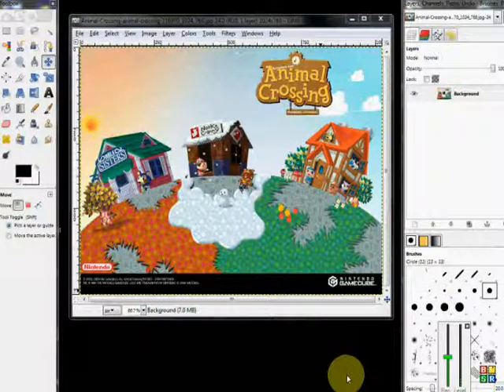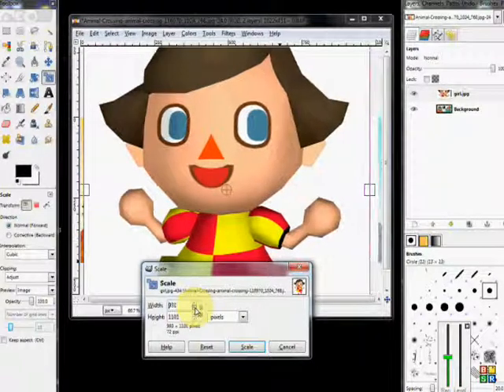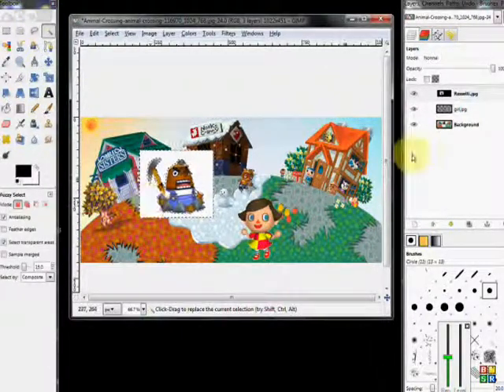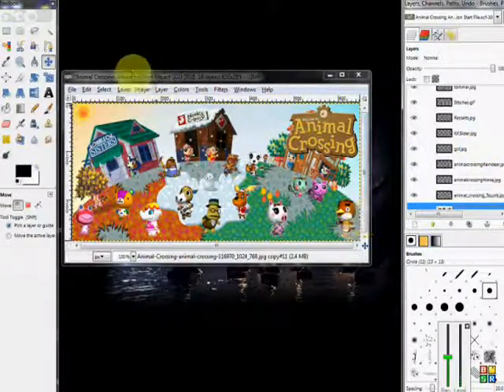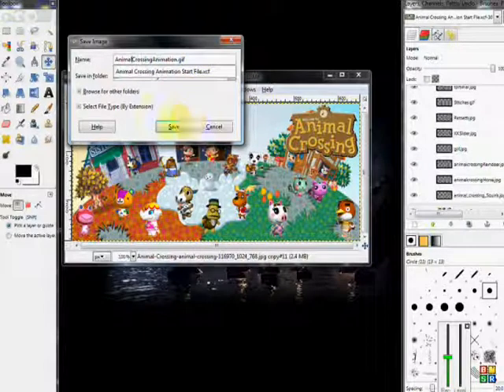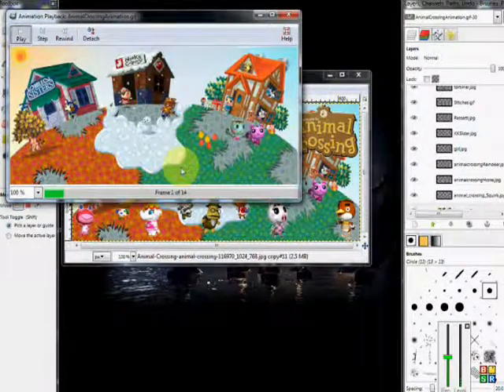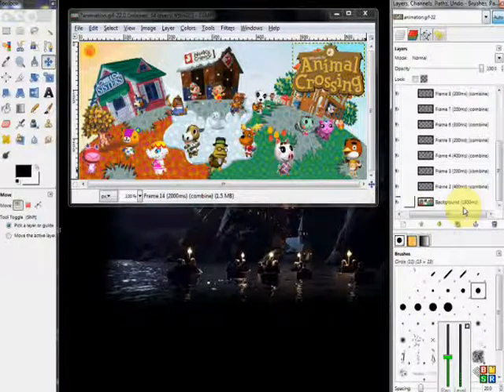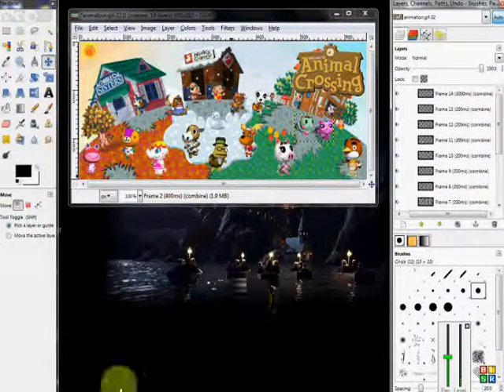Banner Animation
This tutorial teaches you how to create an animation in Gimp using the transparent layers and the combine feature. This is perfect for a website banner